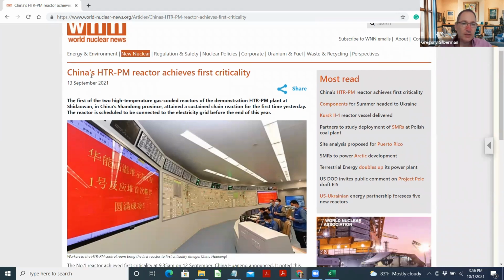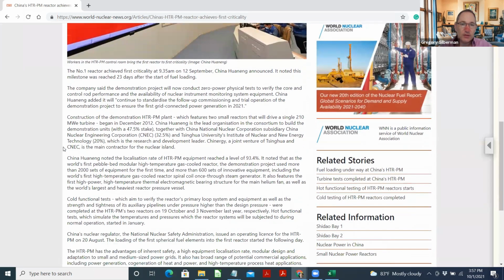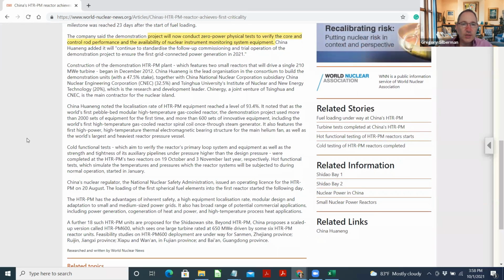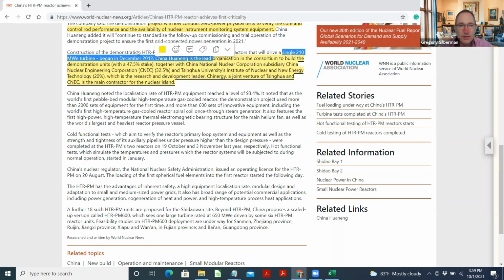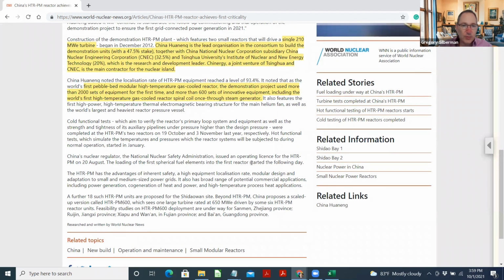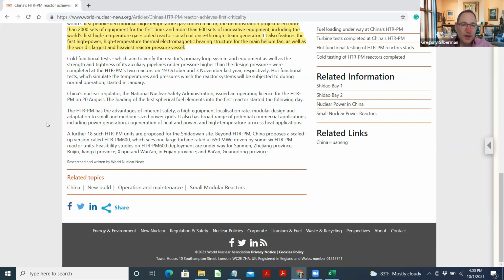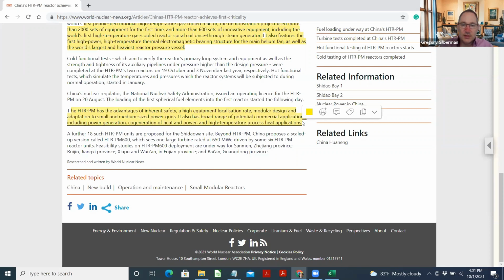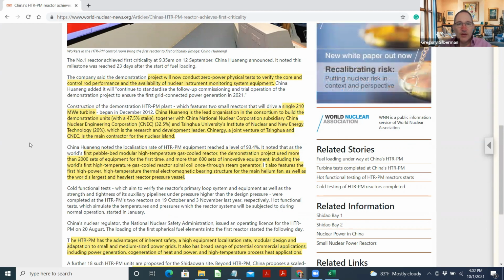China's HTR-PM reactor achieves first criticality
-project will now conduct zero-power physical tests to verify the core and control rod performance and the availability of nuclear instrument monitoring system equipment.

-China Huaneng is the lead organisation in the consortium to build the demonstration units (with a 47.5% stake), together with China National Nuclear Corporation subsidiary China Nuclear Engineering Corporation (CNEC) (32.5%) and Tsinghua University's Institute of Nuclear and New Energy Technology (20%), which is the research and development leader. Chinergy, a joint venture of Tsinghua and CNEC, is the main contractor for the nuclear island.

-single 210 MWe turbine

-first pebble-bed modular high-temperature gas-cooled reactor, the demonstration project used more than 2000 sets of equipment for the first time, and more than 600 sets of innovative equipment, including the world's first high-temperature gas-cooled reactor spiral coil once-through steam generator.

-it also features the first high-power, high-temperature thermal electromagnetic bearing structure for the main helium fan, as well as the world's largest and heaviest reactor pressure vessel.

-the HTR-PM has the advantages of inherent safety, a high equipment localisation rate, modular design and adaptation to small and medium-sized power grids. It also has broad range of potential commercial applications, including power generation, cogeneration of heat and power, and high-temperature process heat applications.

-which sees one large turbine rated at 650 MWe driven by some six HTR-PM reactor units.

Head over to our CFO, CPA, and Tax Services Website to find out more about our services